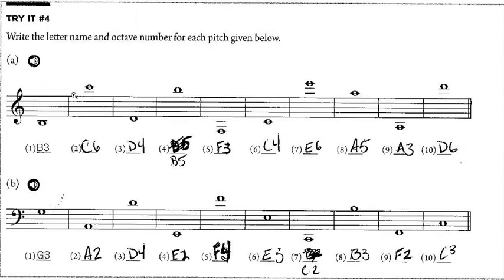CH1 TryIt #4.mp4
Octave identification system